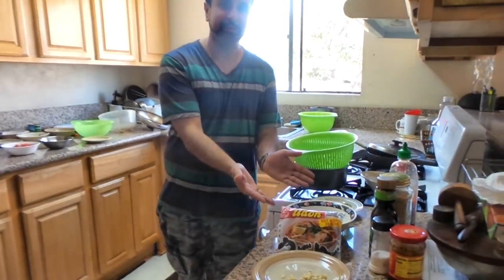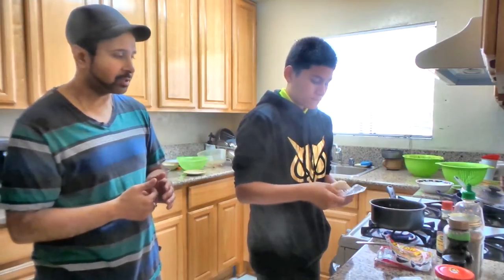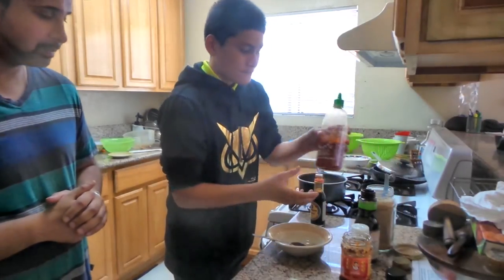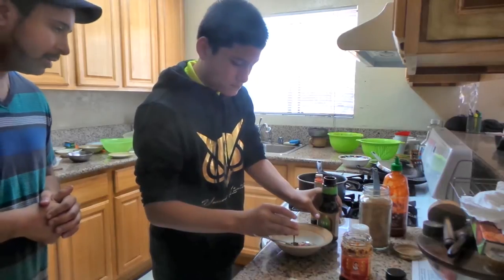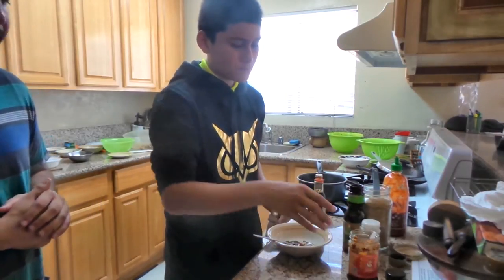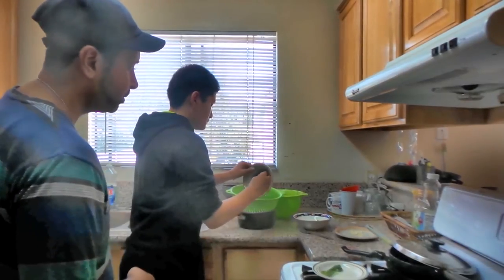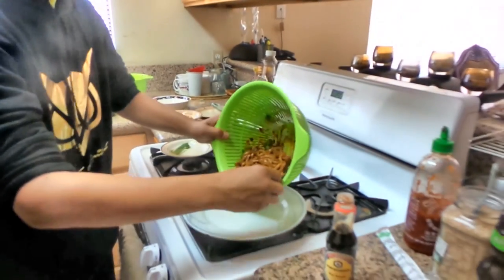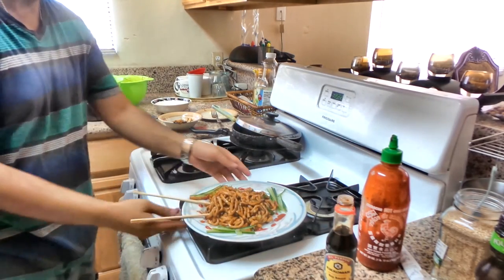HOW TO MAKE COLD NOODLES 5 MIN CUSINE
Cold noodles using udon packet very simple, boil the noodle, drain, make your sauce soy sauce, stir fry sauce, chili oil, sesame seeds, sriracha, garlic, cucumber and there you go.. Check it out

(ONE OF BEST MUSIC TO FIND FOR ALL YOUR PROJECTS)
CREDIT TO GOOGLE IMAGES FOR ALL THE GREAT IMAGES ♦ ♦ ♦

Get real inspiration and motivation from true stories and advice. Make the changes you need to now to make your life better.

Inspire Your Mind is a channel which was created for anyone who is looking for advice on self improvement, motivation, speeches, quotes, daily motivational videos, personal motivation. You will finally get purpose and passion for what you care about in life. Stop LIVING LIFE FOR OTHERS.  Achieve what you always dreamed of. Failure leads to success, so go out there and keep failing you failure. There's many motivation factors and you never know what and when you will get inspired.

1)This video has no negative impact on the original works (It would actually be positive for them)
2)This video is also for teaching purposes.
3)It is not transformative in nature.
4)I only used bits and pieces of videos to get the point across where necessary.

BE INSPIRED does not own the rights to these video clips.

Some things you might expect to see on this great motivational channel are:

motivation videos
inspirational videos
best motivational videos
cooking asian food
meals under 5 min
cooking show
cold noodles
how to make cold noodles
udon noodles cooking
Chinese cooking
Udon Noodles
Chinese cuisine
appetizer
quick meals